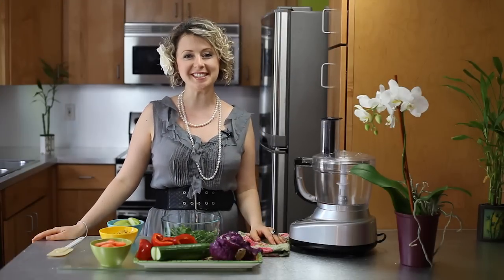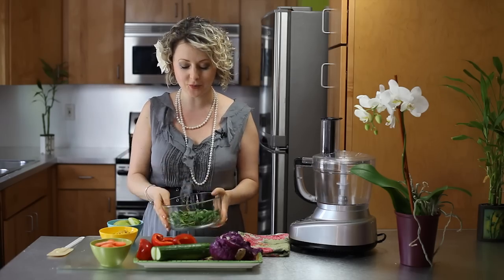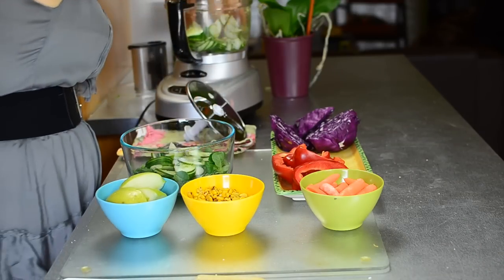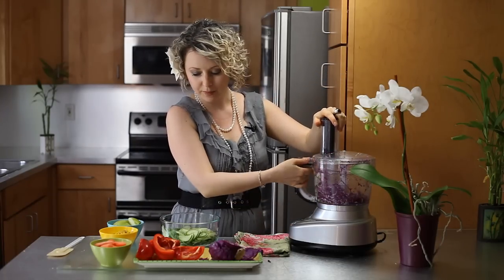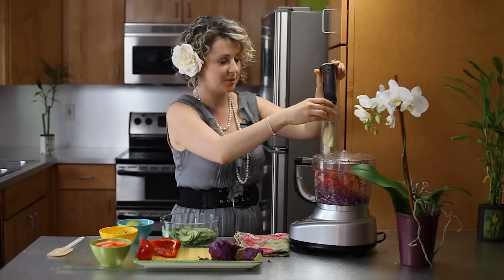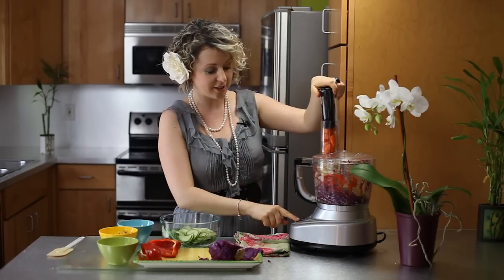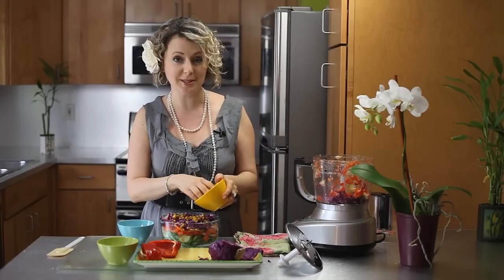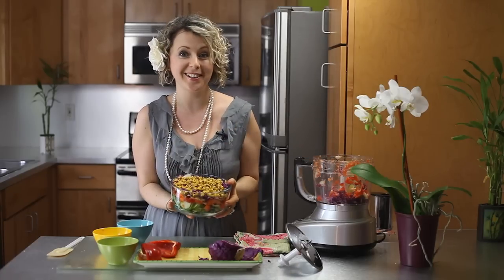How to Make a Seven-Layer Salad with a Food Processor : Healthy Snacks & Side Dishes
When making a seven-layer salad with a food processor, you're going to want to begin by chopping up some lettuce like the kind that you can buy at a local grocery store. Make seven-layer salad with a food processor with help from a certified raw food chef and detox specialist in this free video clip.

Series Description: Just because you want to start eating healthier doesn't mean that you're going to have to give up on all the delicious foods that you know and love. Make healthy snacks and side dishes at home with help from a certified raw food chef and detox specialist in this free video series.